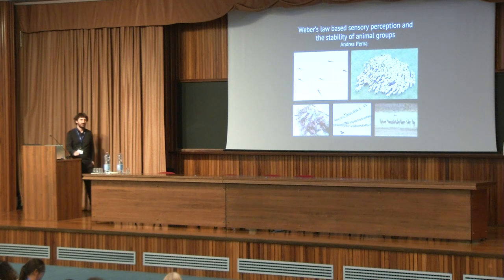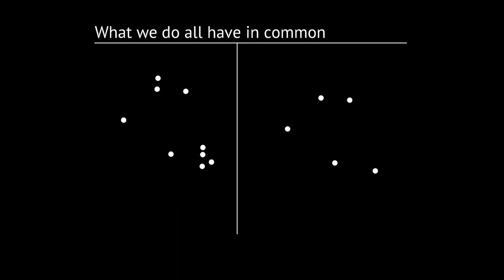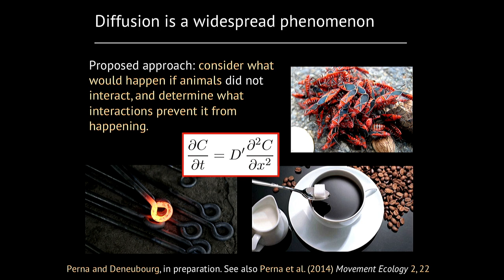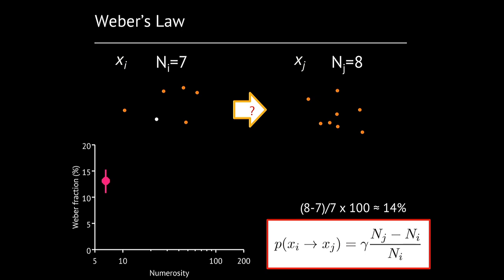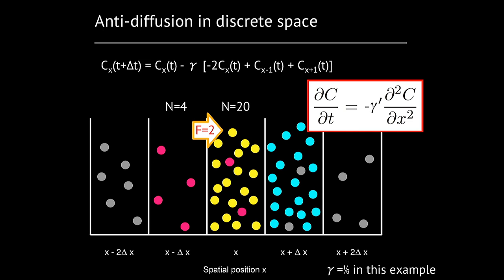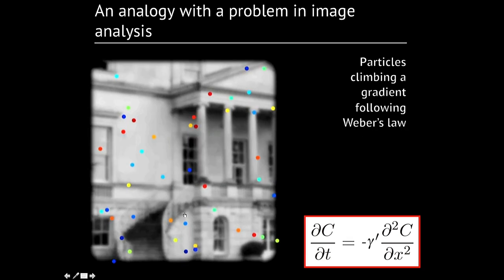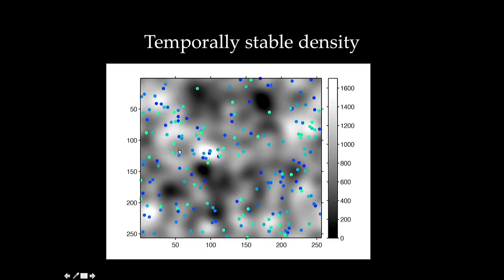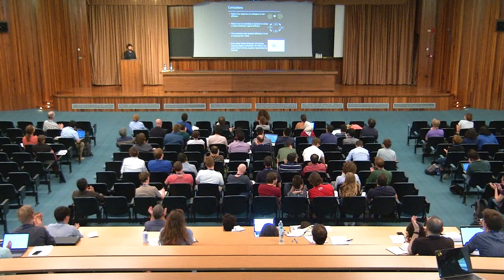Weber's Law-based Sensory Perception and the Stability of Animal Groups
Speaker: Andrea Perna (Roehampton University)
Conference on Collective Behavior | (smr 3201)
2018_05_08-15_10-smr3201